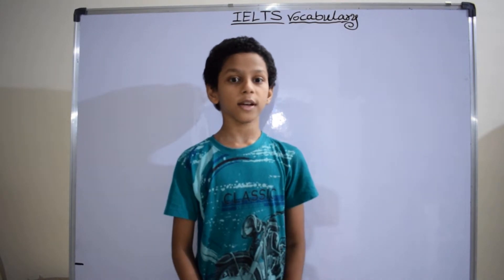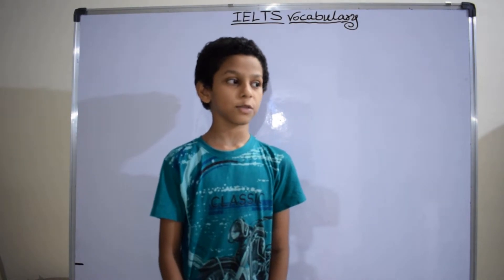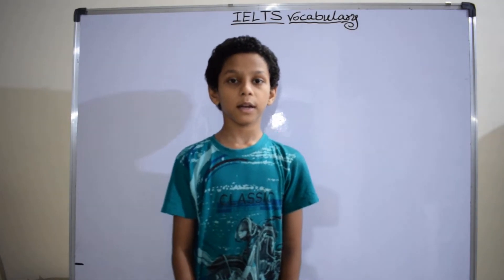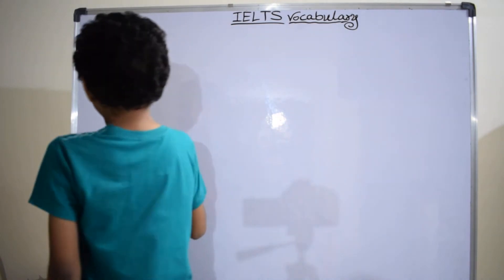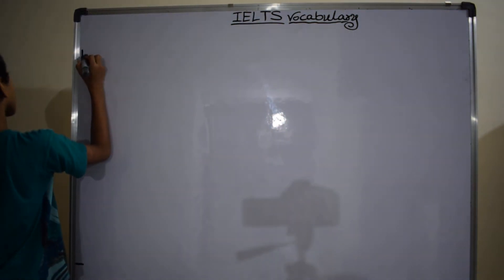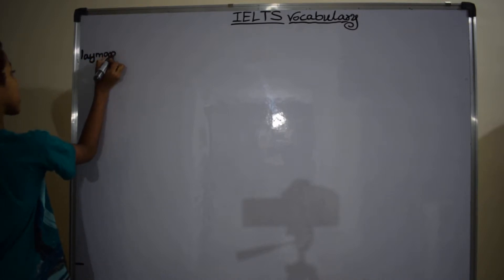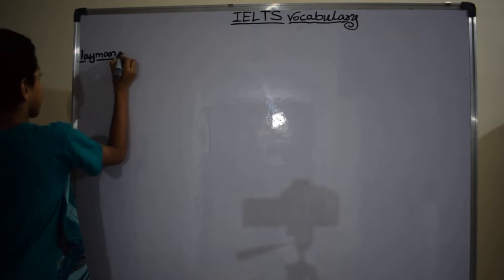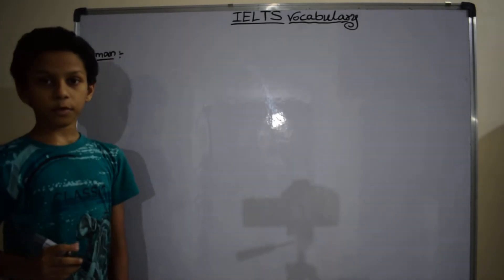Layman| IELTS words | English Vocabulary